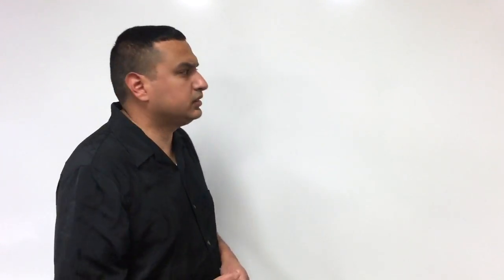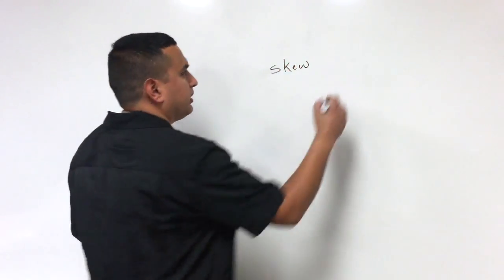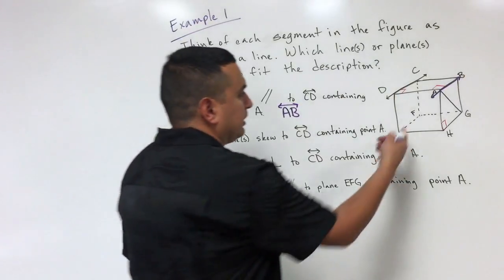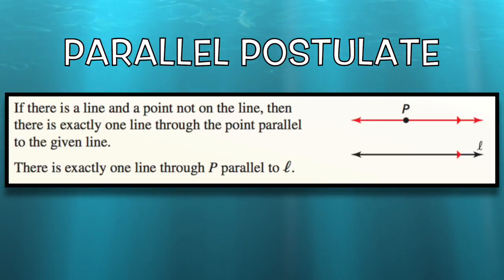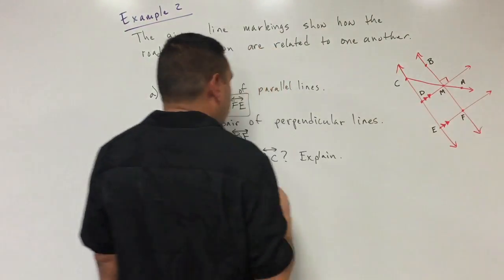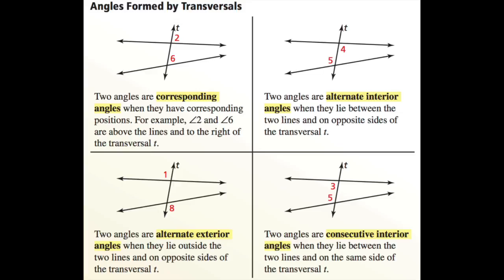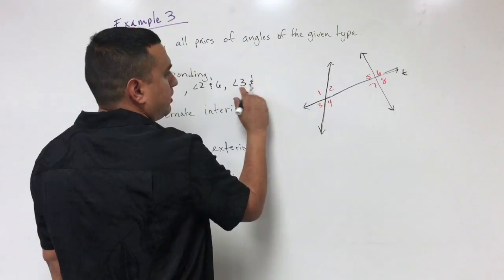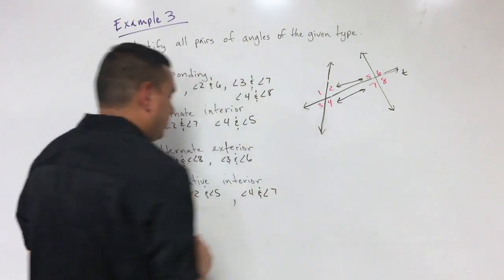3.1 Pairs of Lines and Angles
This video is about angles formed by intersecting lines.